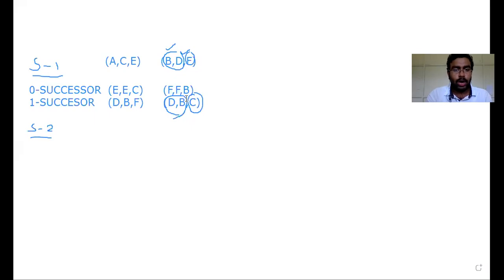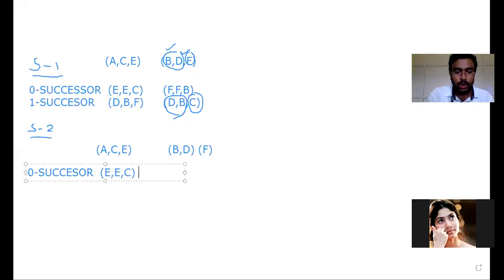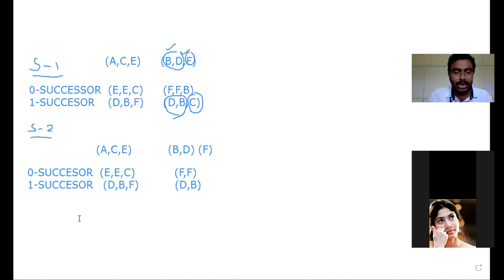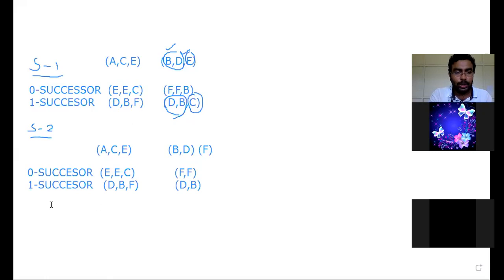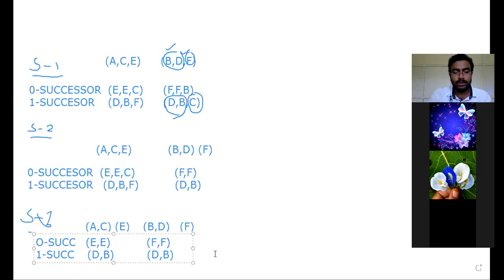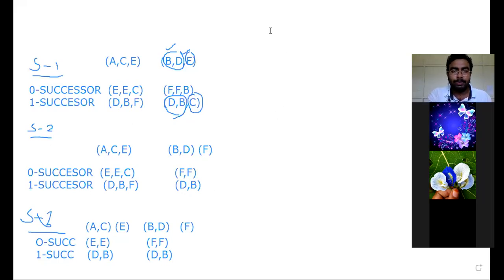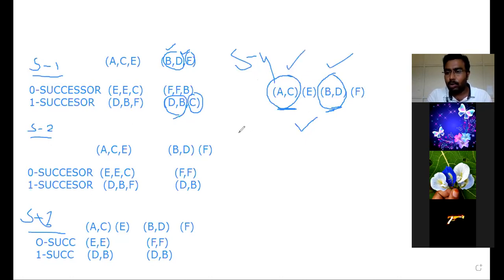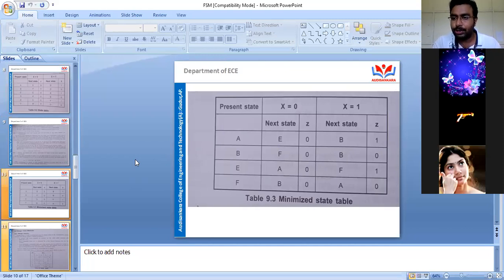Switching Theory And Logic Design | Partition Technique By Prof. I. Hareesh part 2